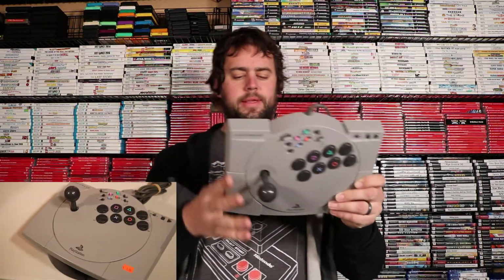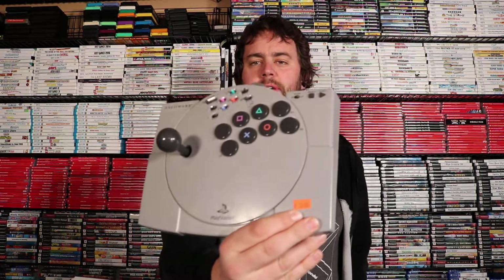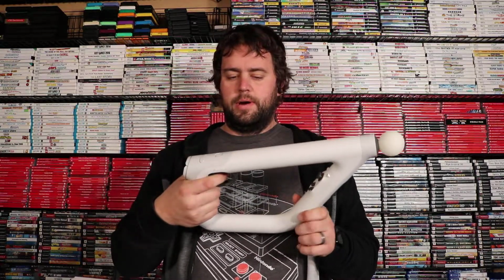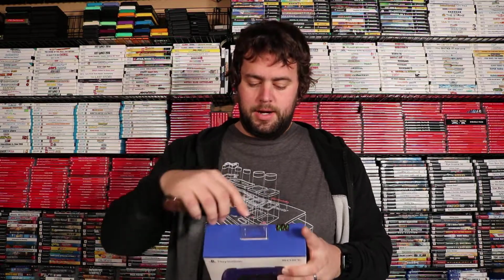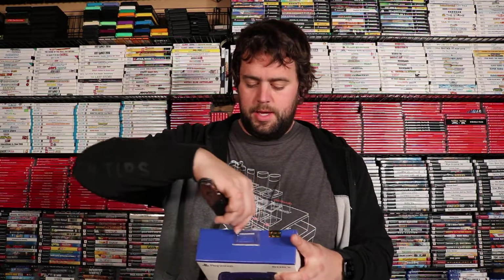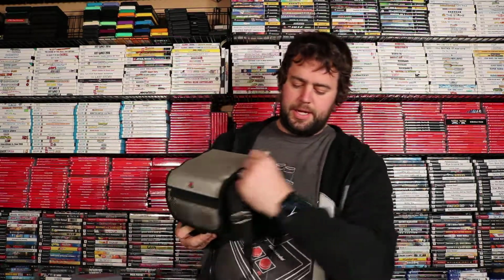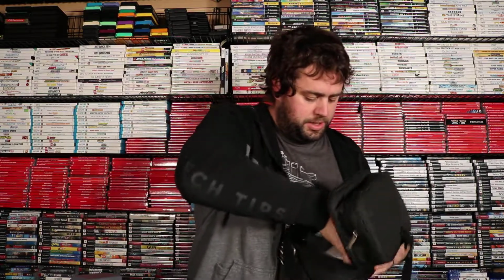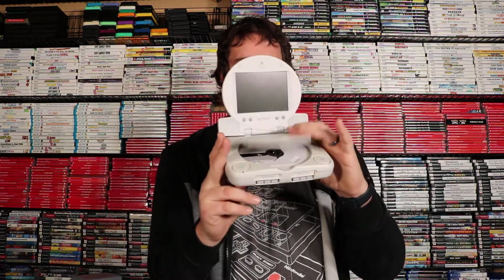Sony Controller Collection! | GameDad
In today's video I show you everything from my Sony controller collection!